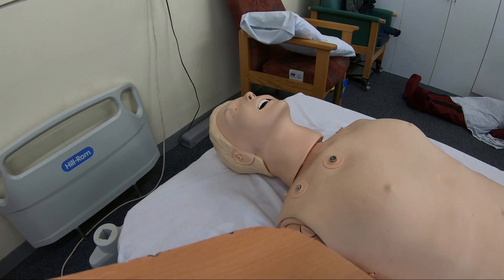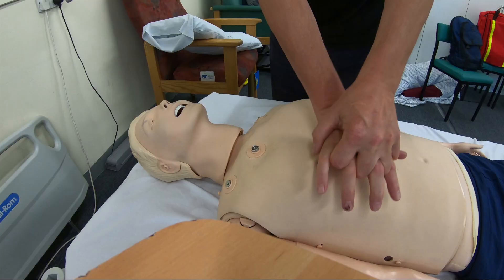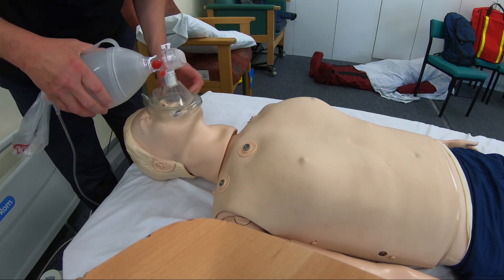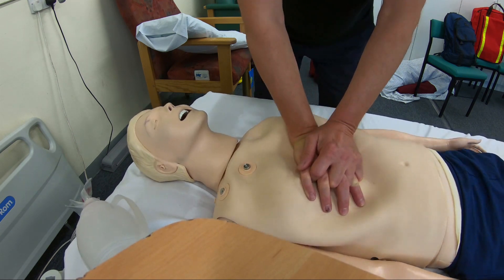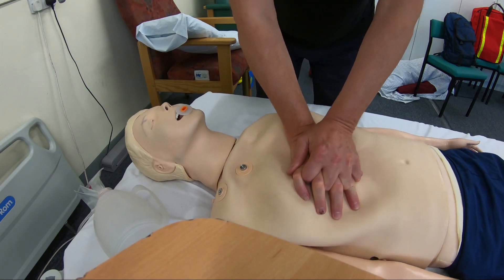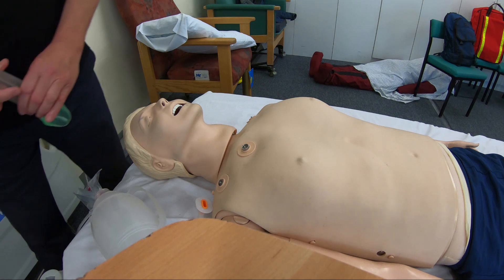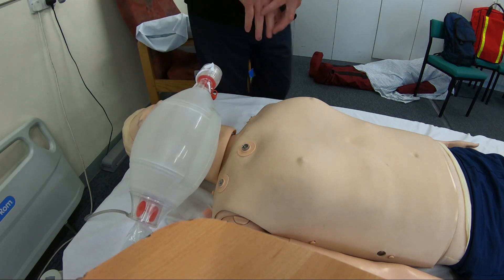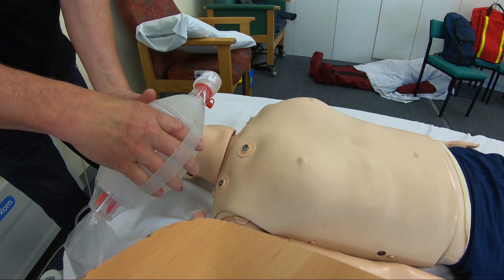CPR on my own with different airway aids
CPR and ventelations 30 to 2, possible with one, better with two.